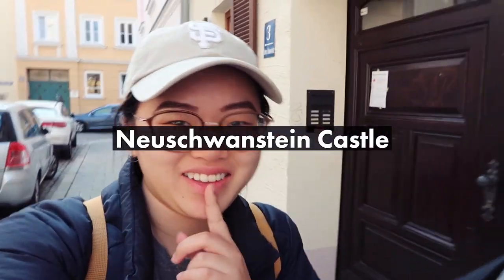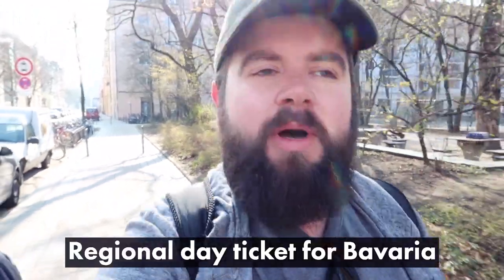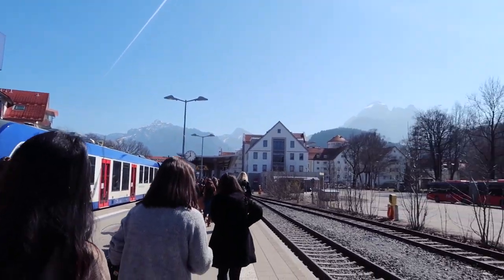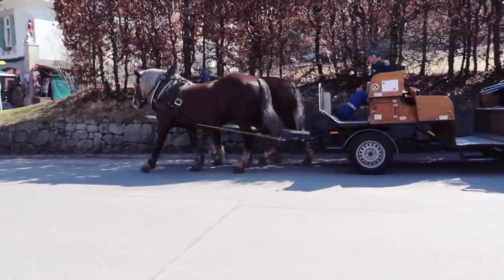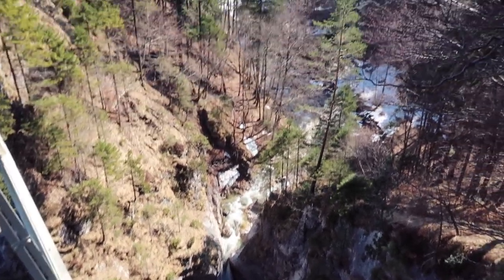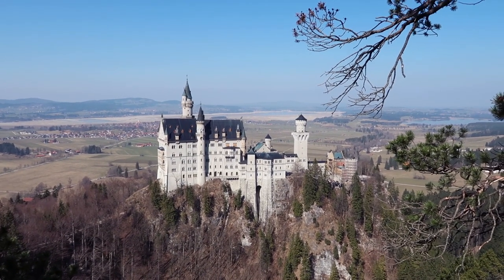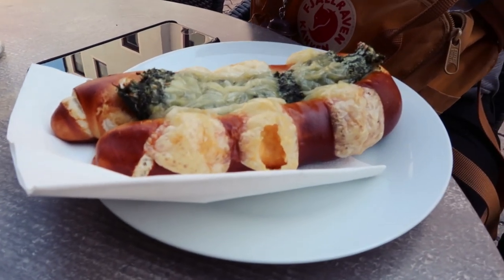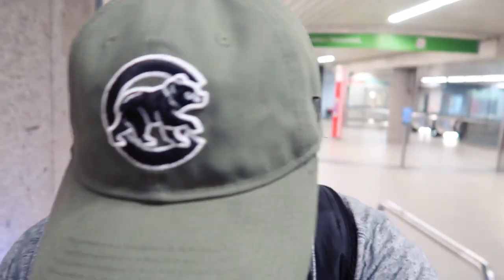Real life Disney Castle! | Travel Vlog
We visited Neuschwanstein Castle today! Only a two hour train ride from Munich visiting the castle is an easy day trip away. A 19th Century Romanesque Revival palace on top of a rugged hill this whole place was incredibly picturesque. Located in the  south west Bavarian Region of Germany, this palace (not actually a castle) is the supposed inspiration for Walt Disney's Castle.

Want to help subtitle our videos in your language? Click the link to contribute. We are grateful for any help!